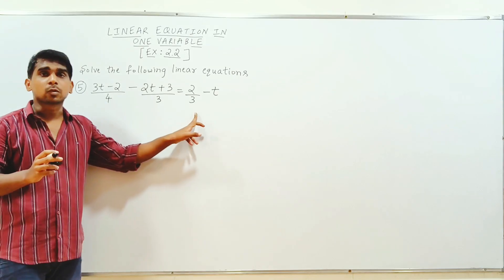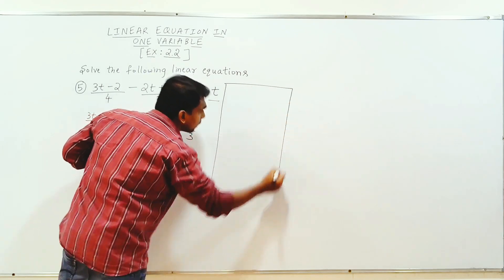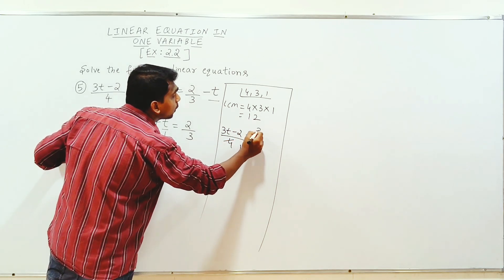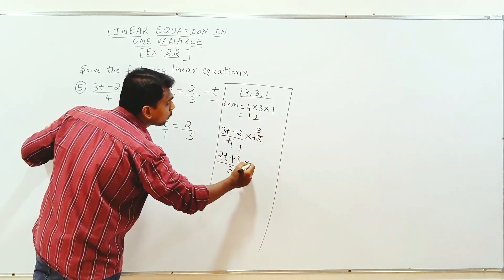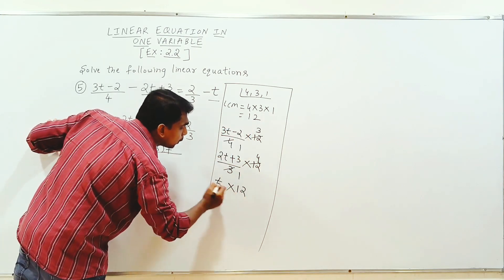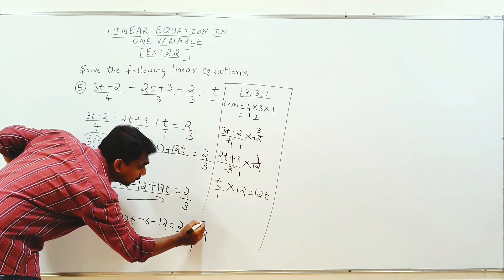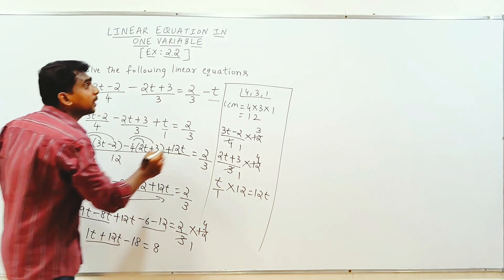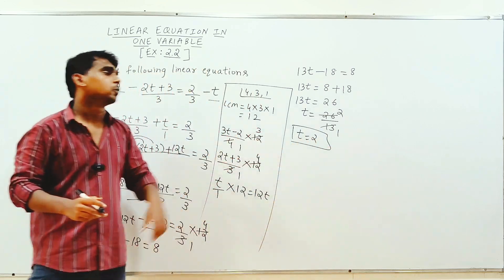3t-2/4-2t+3/3=2/3-t | 3t-2/4-2t+3/3=2/3-t solution | 3t-2/4-2t+3/3=2/3-t solve